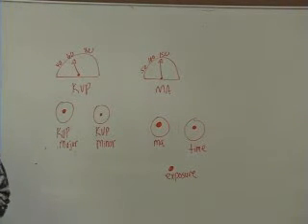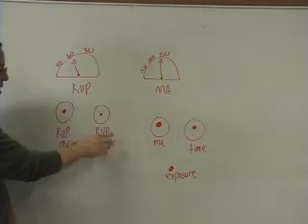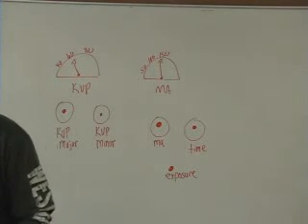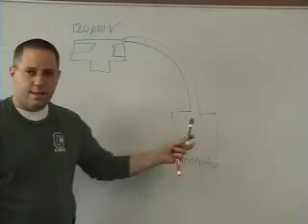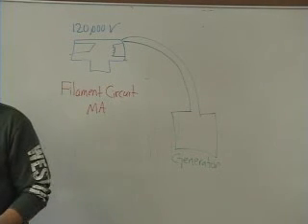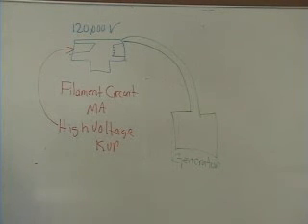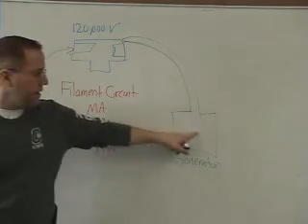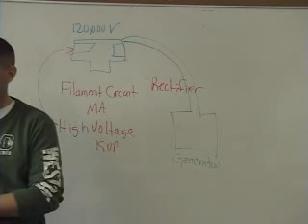RAD 11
Basic Radiography Week 2